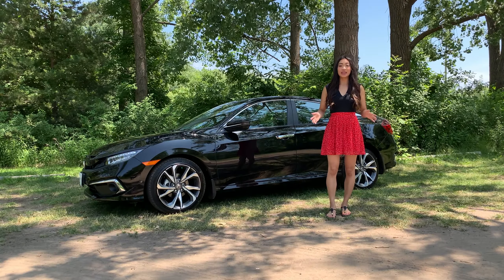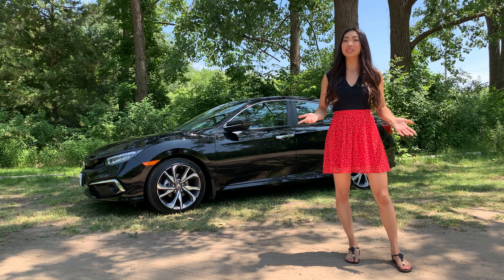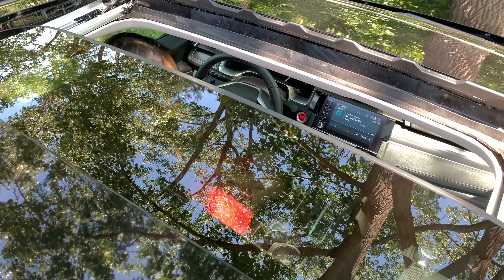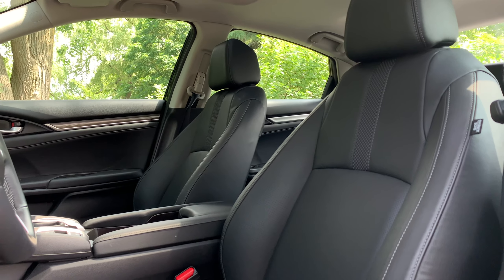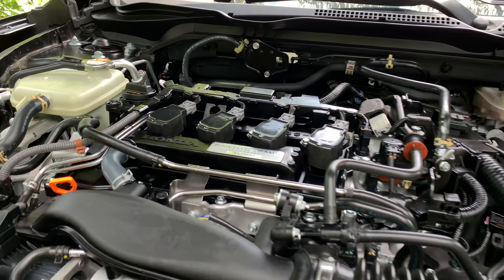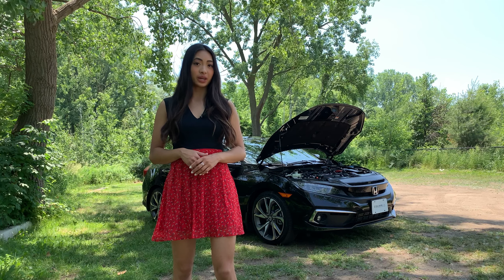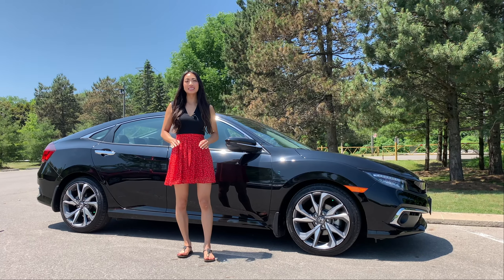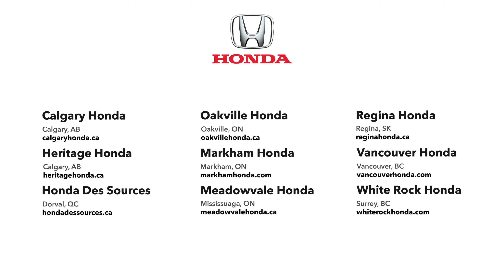2019 Honda Civic: OVERVIEW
Honda’s top-selling vehicle has been around for a long time, and we can understand why! For 2019, we are excited to announce a mid-cycle refresh of the 2019 Honda Civic (Touring).

If there were 3 words to describe the 2019 Honda Civic, we would give it:

1. Practical
2. Efficient
3. Fun to Drive

2019 Honda Civic Touring Specifications:
- 2.0L inline-four or 1.5L turbocharged inline-four
- 174 horsepower and 162 lb.-ft. of torque
- 6-speed manual transmission or continuously variable transmission
- Front-wheel drive with steering wheel-mounted paddle shifters available
- Fuel consumption (city/hwy/combined – L/100KM): 7.8L/6.2L/7.1.3L

Dilawri's Honda Dealerships
Calgary Honda (Calgary, AB) - calgaryhonda.ca
Heritage Honda (Calgary, AB) - heritagehonda.ca
Meadowvale Honda (Mississauga, ON) - meadowvalehonda.ca
Oakville Honda (Oakville, ON) - oakvillehonda.ca
Honda Des Sources (Dorval, QC) - hondadessources.ca
Regina Honda (Regina, SK) - reginahonda.ca
White Rock Honda (Surrey, BC) – whiterockhonda.com

Dilawri Group of Companies is Canada's largest automotive group representing 30 automotive brands throughout Quebec, Ontario, Saskatchewan, Alberta, and British Columbia.

Video by Dilawri’s Mikayla Reidt and Sharnelle Kan
Filmed at Meadowvale Honda